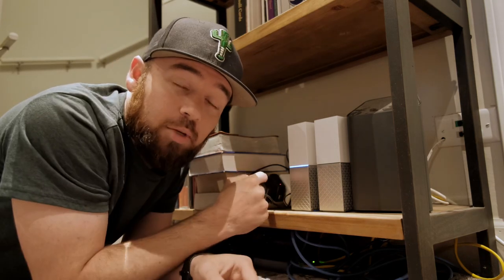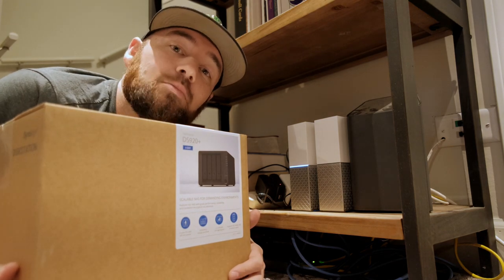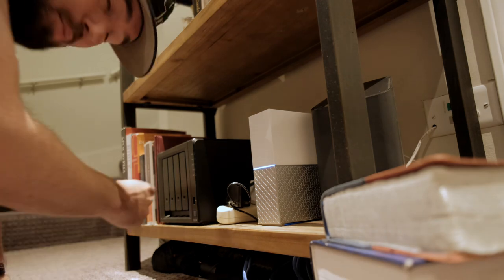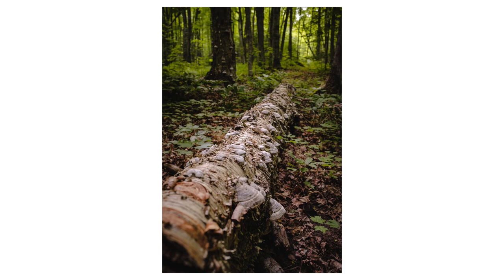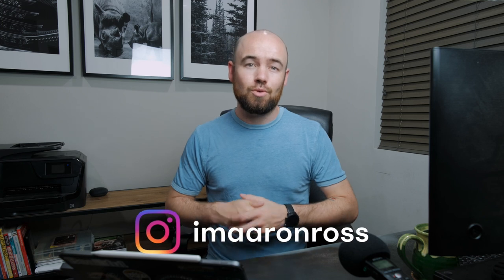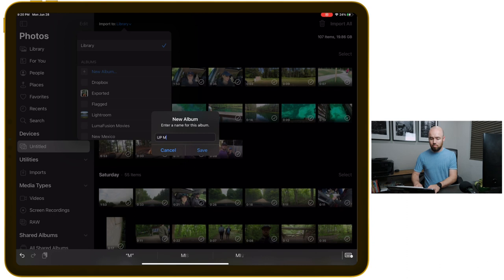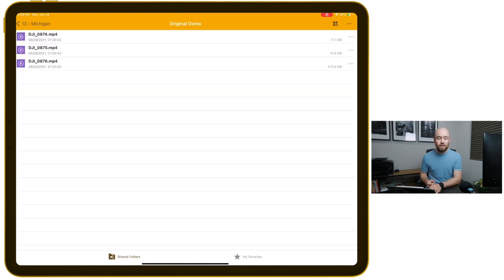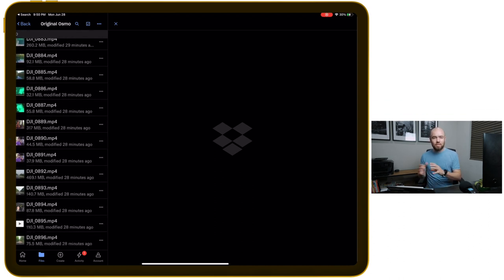Using a Synology NAS with my iPad Pro | Photo and Video Workflow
Have you wondered how to use a Network Attached Storage with you iPad Pro? Well, I spent time setting up my Synology NAS and adjusted my photo and video workflow to do just that!

Synology DS920+
Seagate 6TB Drives

iPad Gear:
iPad Pro 12.9
Apple Pencil
Smart Folio Keyboard
Anker Hub
SanDisk SSD

Cameras:
Fuji X-T3
DJI Osmo Action
Nikon FM

Lighting & Audio:
Godox V350
Godox Xpro
Fovitec Light & Stand
Zoom H1N

Ona Bowery

0:00 Unboxing and Set Up
1:45 It took a month
2:24 Hard Drive Space
3:24 Connect to Dropbox
4:08 iPad Requirements
4:32 Michigan UP Plug
5:15 Import to Photos
5:59 Upload to Synology NAS
8:11 See files in Dropbox
8:41 Redundant vs Backup
9:07 Files Ready to Use
9:55 So Far So Good
10:28 Thoughts and Questions